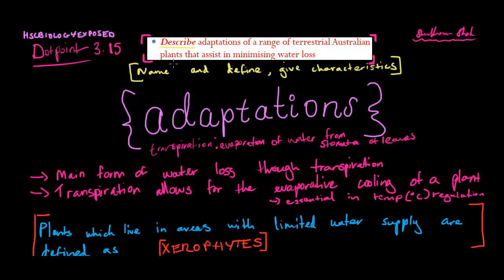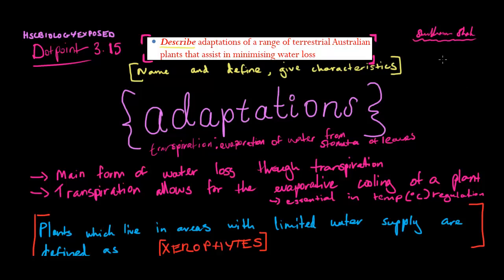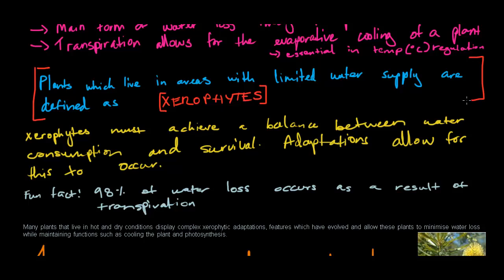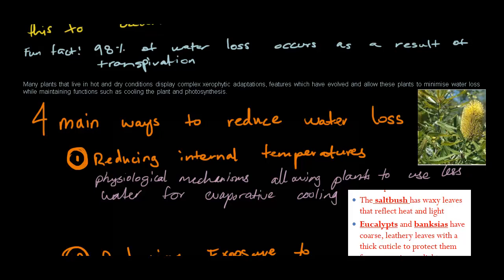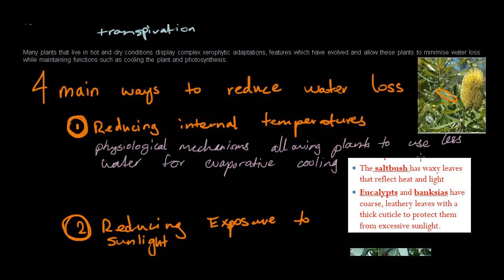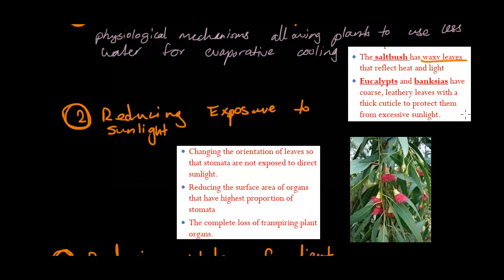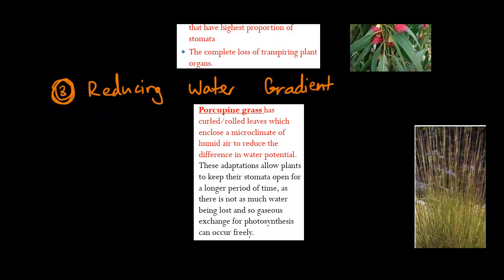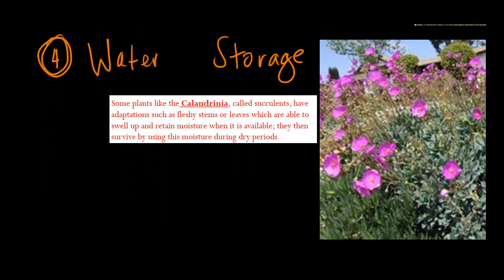MB Dot Point 3.15 - Plants adaptations to climate and minimisation of water loss - HSC Biology Yr 12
Hi, I discuss the minimasation of water loss in Australian plants and the adaptations (4 main) that are used to create a balance between water usage and survival.

I thank you for watchning the video and hope it helps.